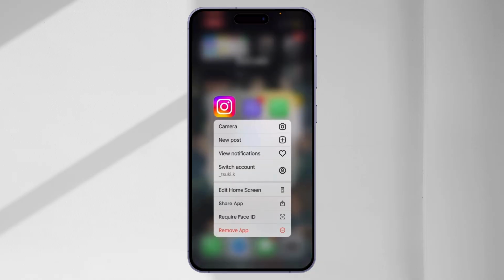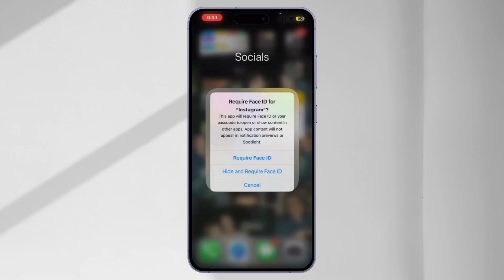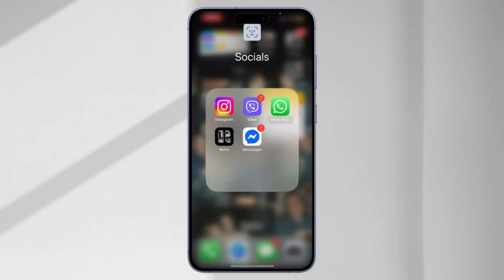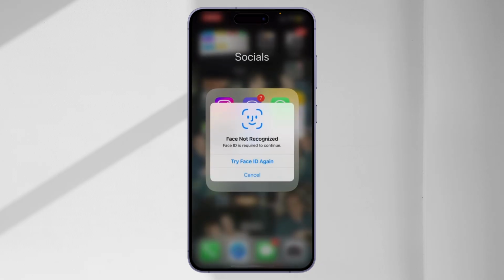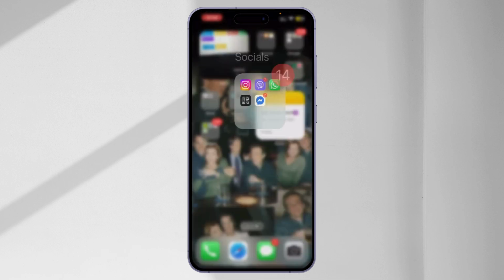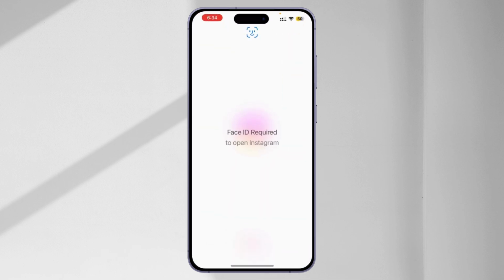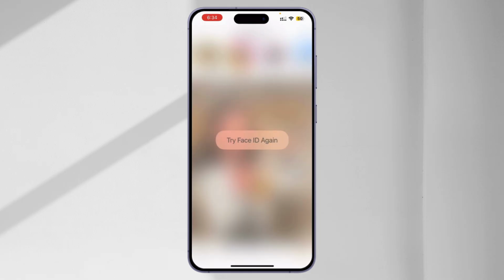How to Lock Instagram with Face ID on iPhone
How to Lock Instagram with Face ID on iPhone (2025)!
Want to lock Instagram with Face ID on your iPhone for extra privacy? This video will show you how to secure your Instagram app using Face ID in just a few steps. Whether you're asking, "How do I lock Instagram with Face ID?" or looking for a way to add more security to your social apps, this tutorial has you covered. Learn how to enable Face ID lock for Instagram and keep your content safe from prying eyes. Watch now to lock Instagram with Face ID on your iPhone today!

Timestamps:
00:00 How to Lock Instagram with Face ID on iPhone
00:10 Enable Face ID for Instagram on iPhone